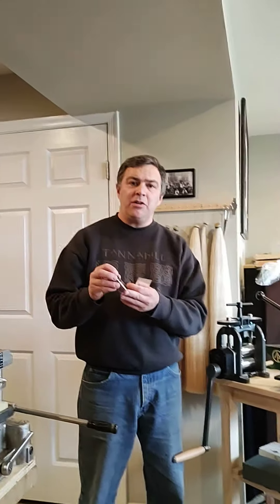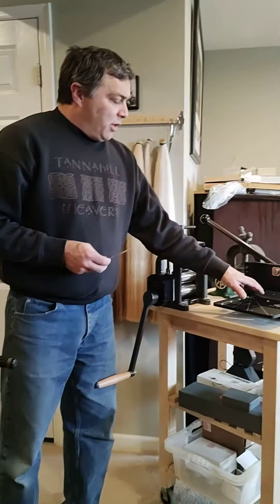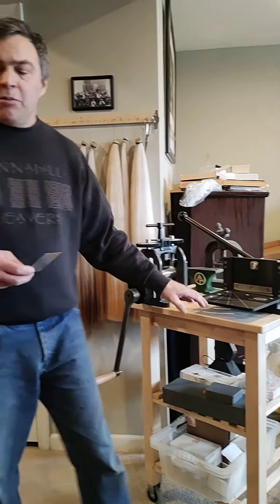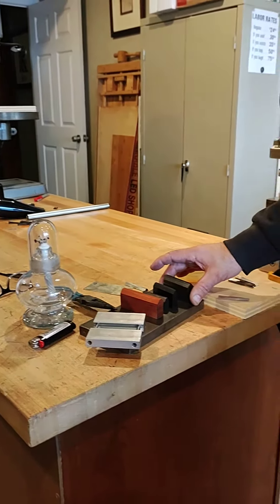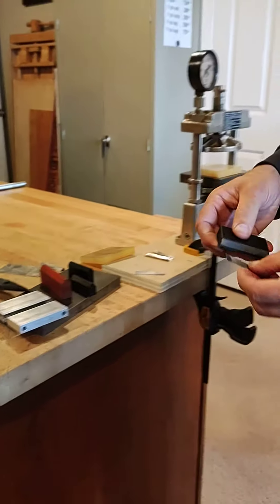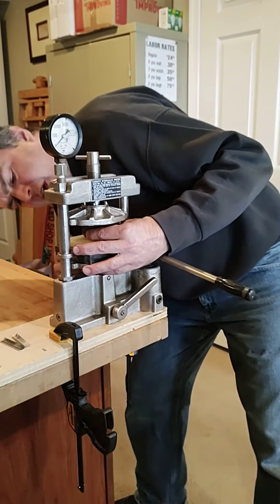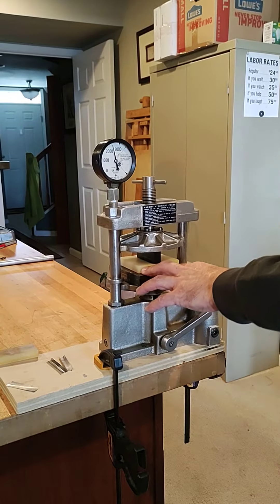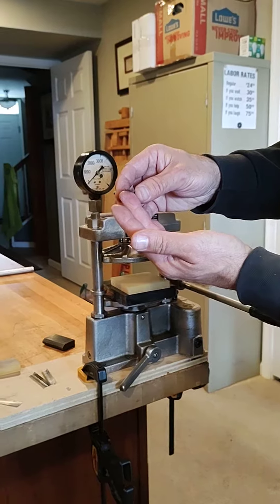Making a Silver Underslide for a Violin Bow Frog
This is a demonstration of my technique for making a silver underslide for a violin, viola, cello, or bass frog. The silver is first rolled down in thickness on a Pepetools Rolling Mill to around .15mm thick, then cut to size on a Pepetools Guillotine Bench Shear. I heat the silver over an alcohol flame to remove any hardness from the silver that was introduced by rolling it thinner. To press the underslide into shape, I use a vintage hydraulic press, made for the dental industry and press the silver into a stiff urethane block. My underslide forms are unique to the model of bow that I am making and I have “standard” forms for violin and cello that I purchased. I also make the forms as needed from wood or metal when I make new underslides in restoration for older bows that vary in the width and angle of the mount of the frog to the stick.